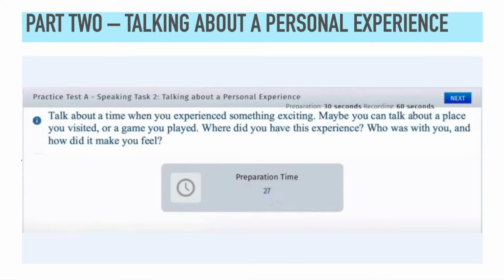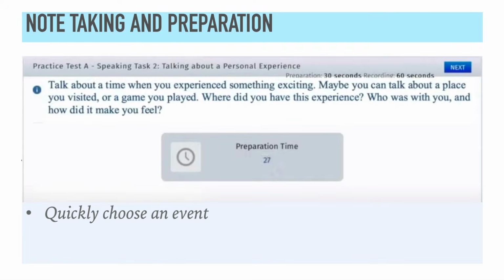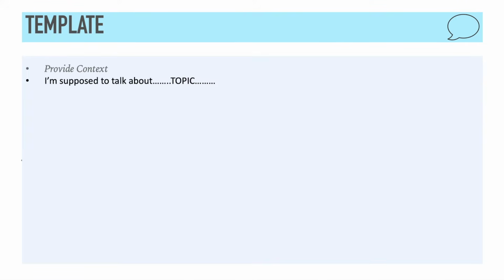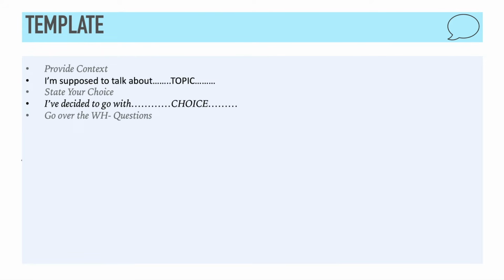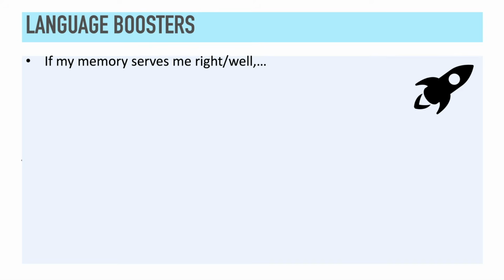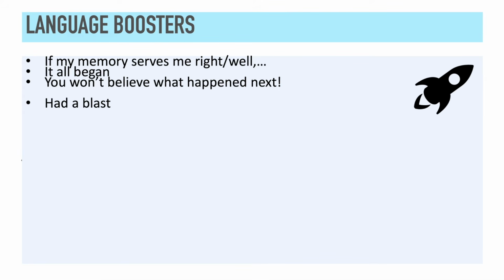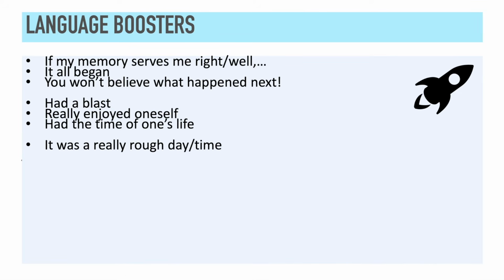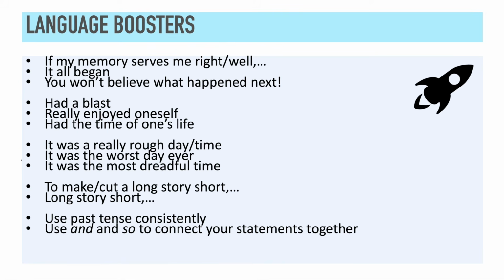CELPIP Advance Speaking Tutorial Part 2: Full Templates + Language Boosters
This is an advance speaking tutorial for CELPIP Speaking Part Two.
It includes:

a. The task requirements
b. Tips on note-taking and time management
c. Complete template with structures and break down
d. Language Boosters to increase your lexical range/accuracy
e. A sample response that follows the template and includes the Language Boosters in action

If you like this video and would like to access the whole course with advance video tutorials on each of the 8 sections of the CELPIP speaking test (plus additional content), consider becoming a member of the channel by clicking on the "join" button in the home page.